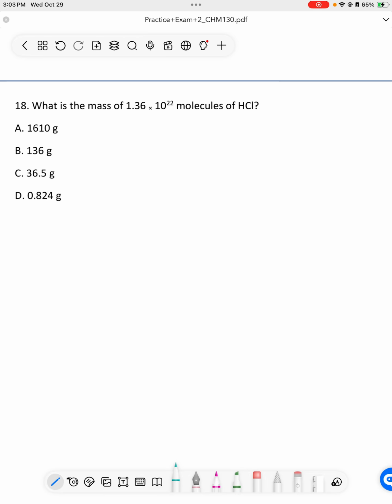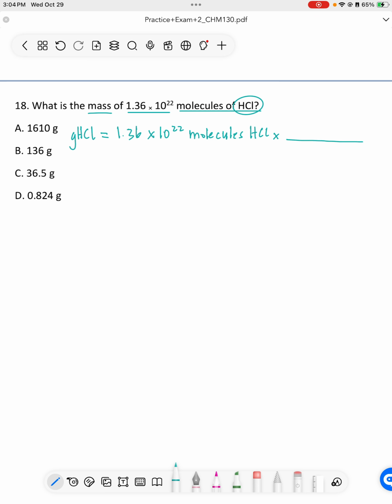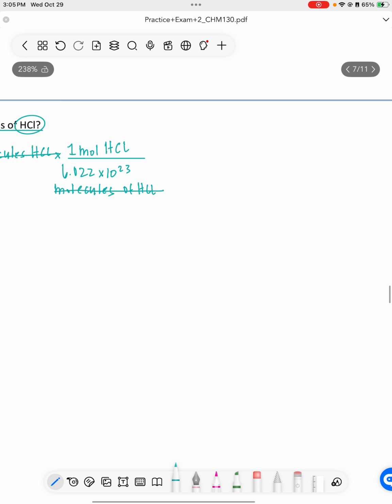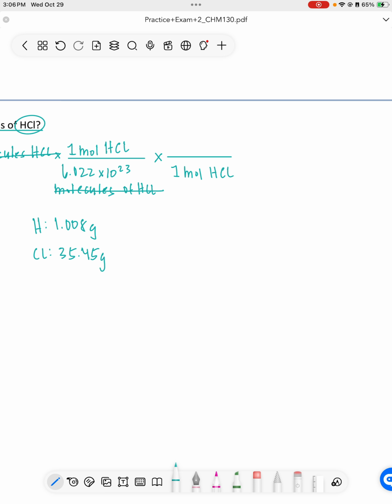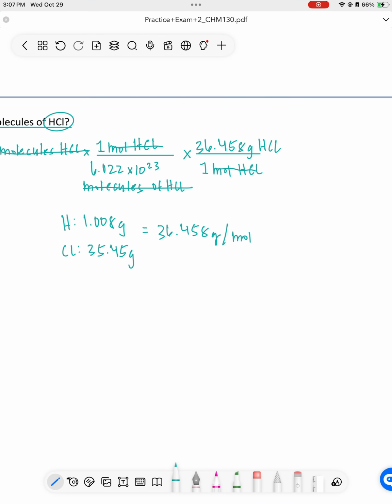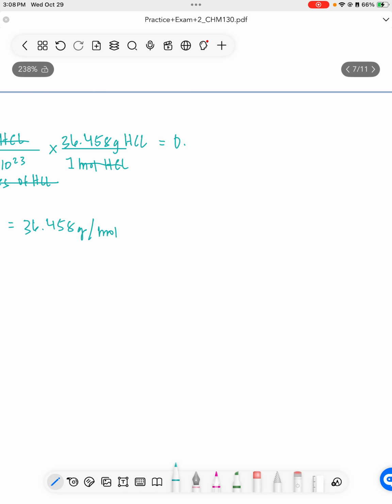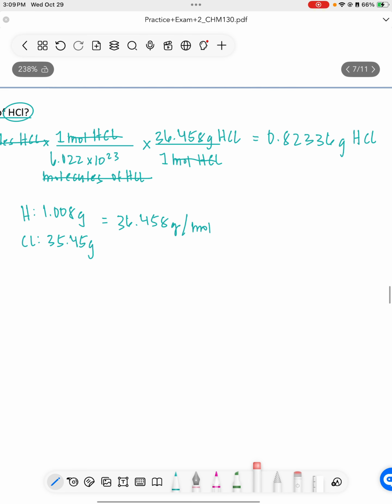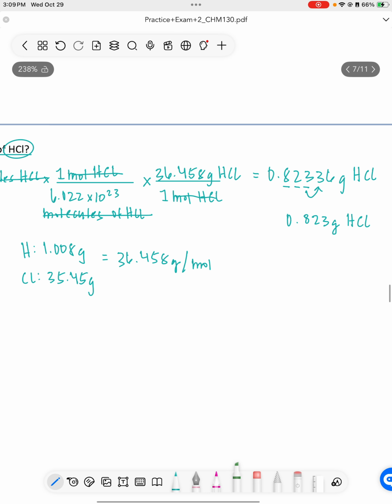Practice Exam 2 Question 18